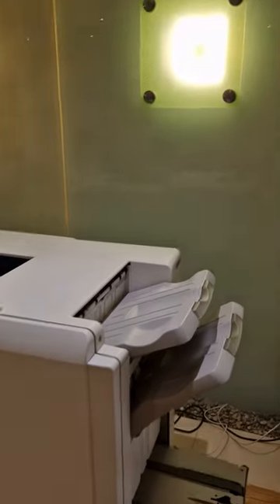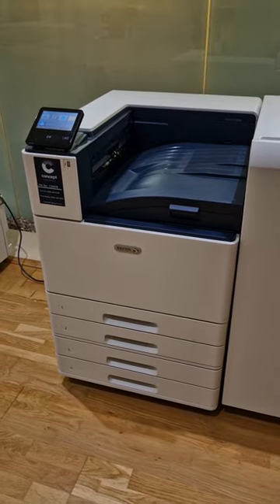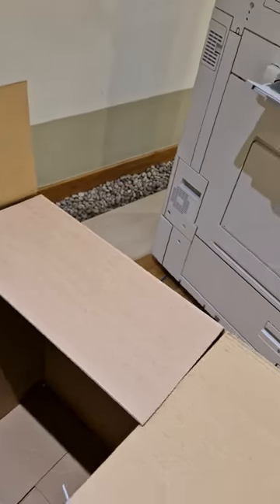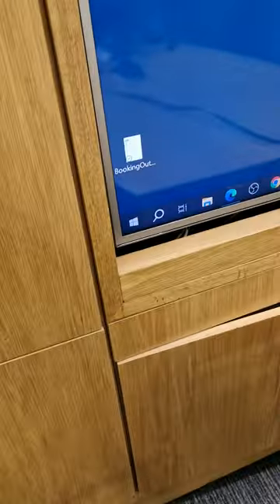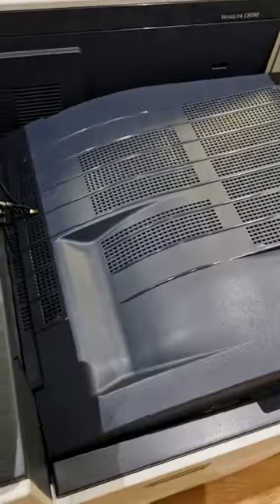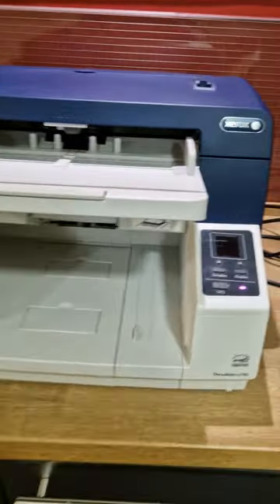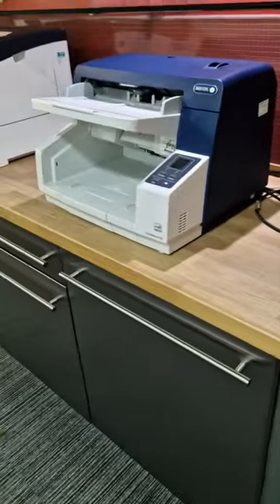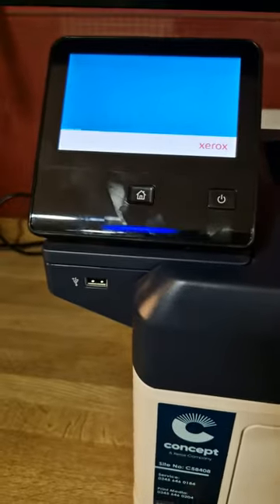Concept XBS Showroom Tour